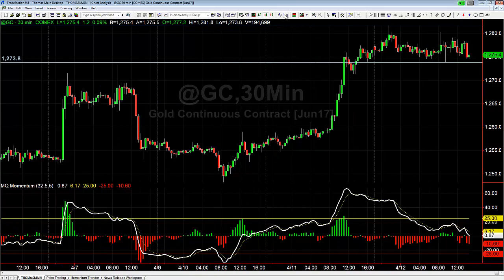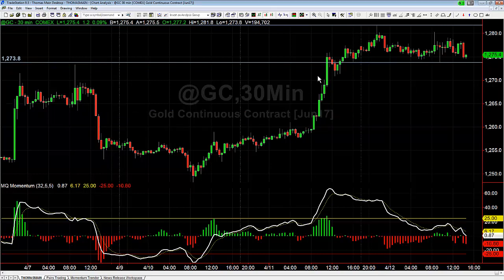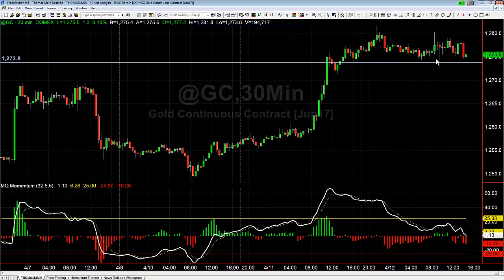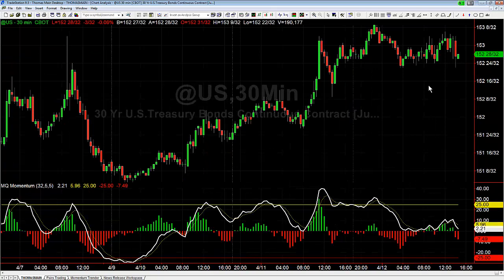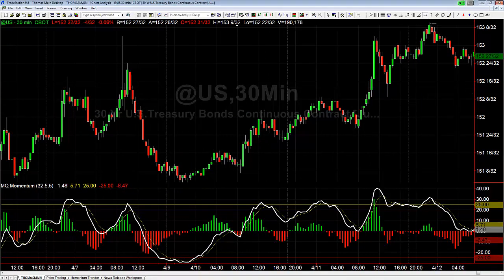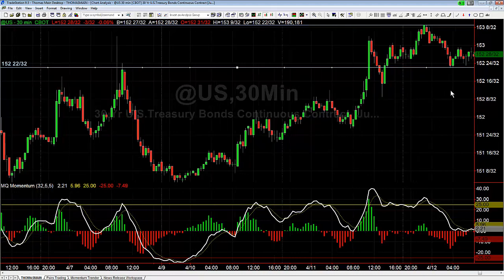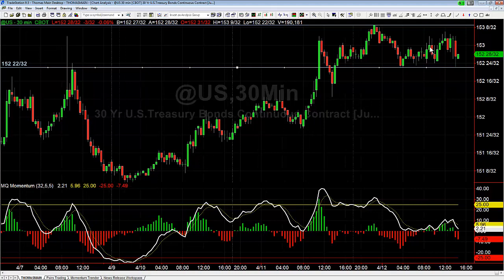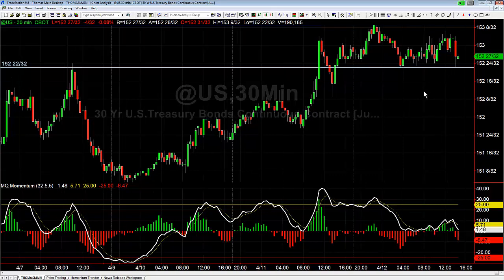Price Action Trading: How to Stay Out of Choppy Markets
For price action setups and technical analysis on Stocks, Forex,  Futures, Equities, Options and Other Market Commentary, Follow Us on StockTwits and Twitter: